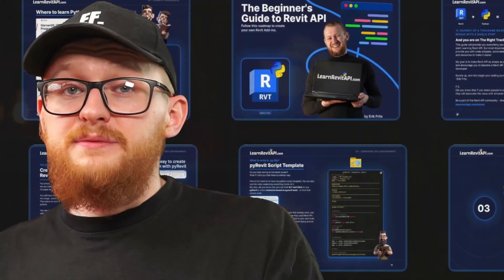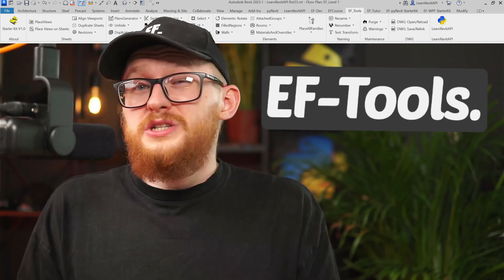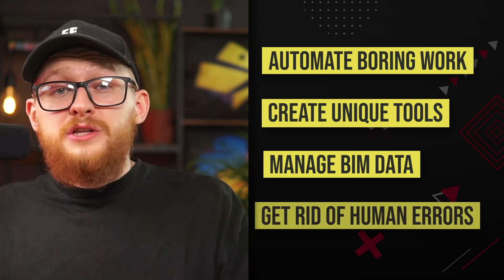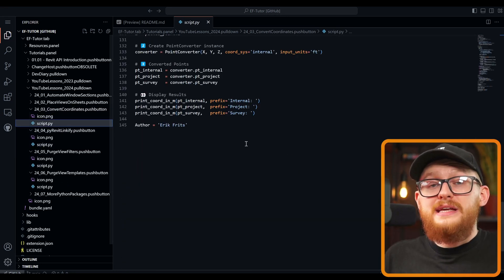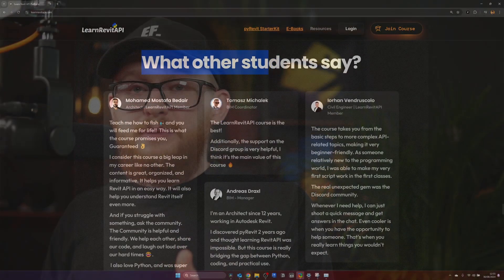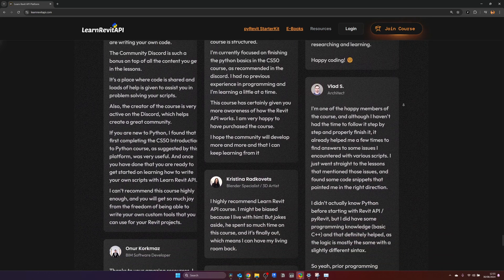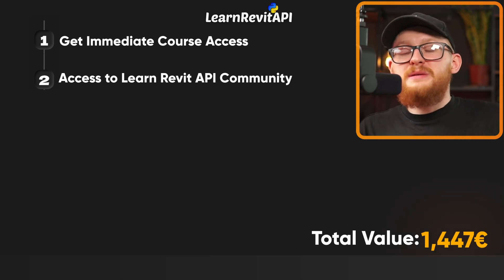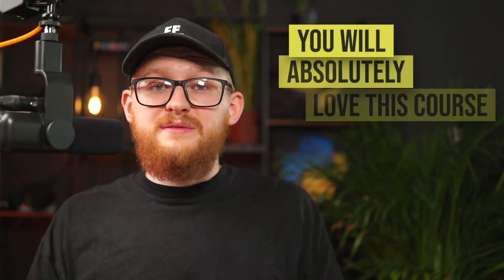How To Automate Revit with pyRevit (The best way to Learn Revit API)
🎁 Create your own extension in 2 min with pyRevit StarterKit